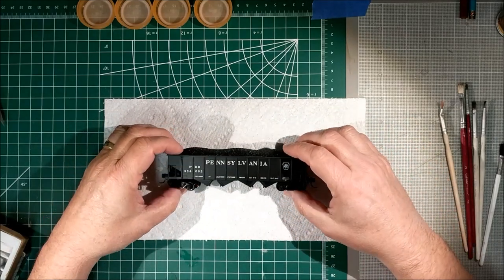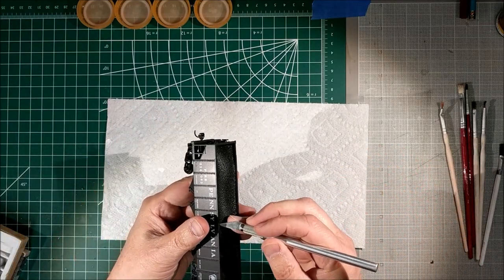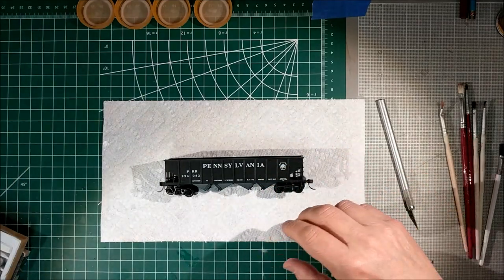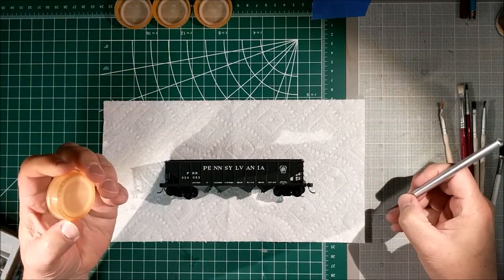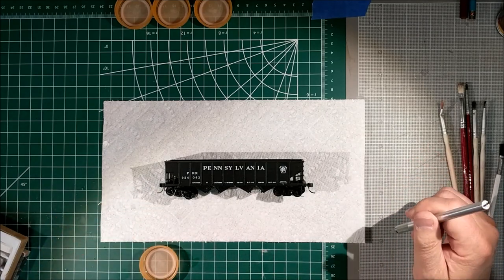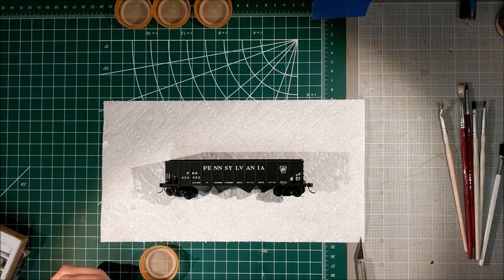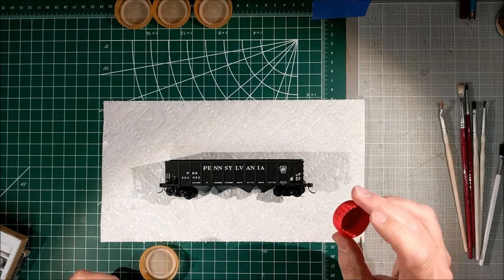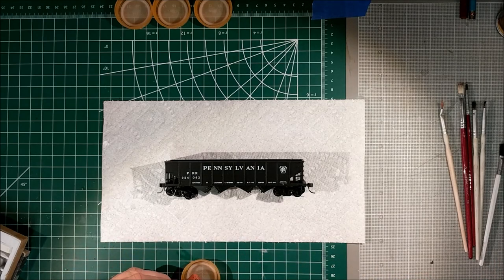Ep 39 HOW-TO Bowser H21A PRR Bowser Hopper, Build and Weathering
This episode's project is building and weathering a Bowser H21A coal hopper, in Pennsylvania Railroad livery.  Primarily the weathering will be weathering chalk as I have done in other videos, although I will add Vallejo rust texture weathering effect for the wheels, journal boxes and truck springs.  Kadee couplers replace the Bowser couplers, and newer Ajax brake wheel mechanism will be installed.  Pretty straight build, and several layers of chalk dust, including on the coal load, and on to the next several hoppers.